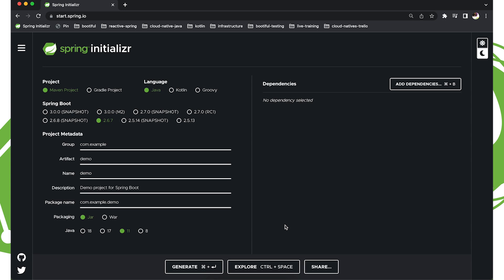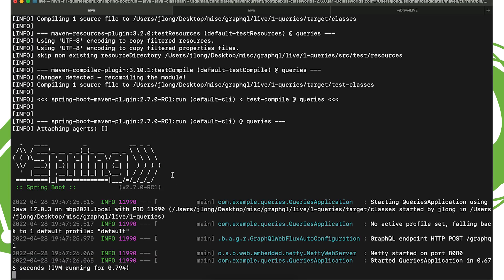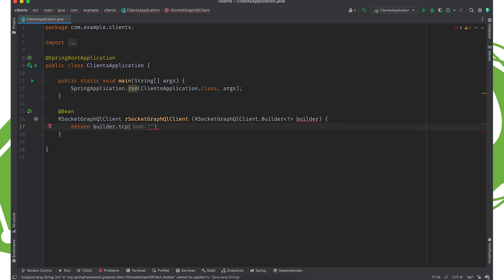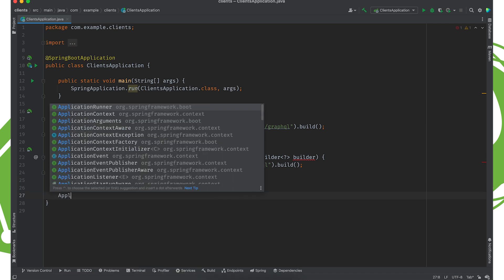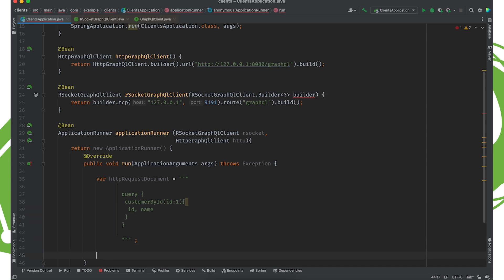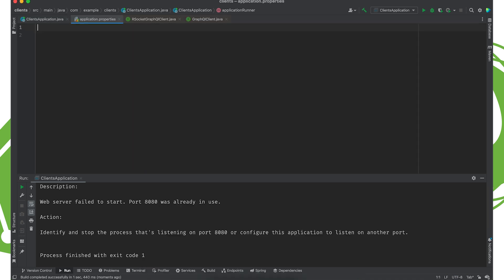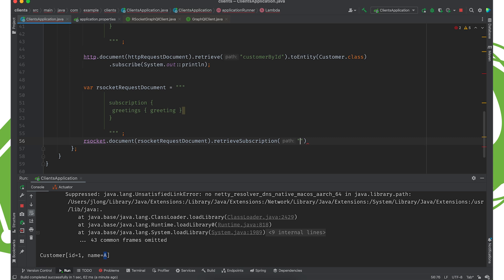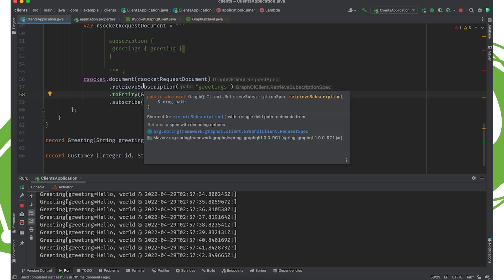Spring Tips: Spring for GraphQL: Clients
1,397 views  Jun 11, 2022  Hi, Spring fans! In this installment, Spring Developer Advocate Josh Long (@starbuxman) , Spring for GraphQL lead Rossen Stoyanchev (@rstoya05), and GraphQL Java lead Andi Marek (@andimarek) look at using the Spring for GraphQL clients to talk to HTTP, WebSocket, and RSocket-powered GraphQL services.